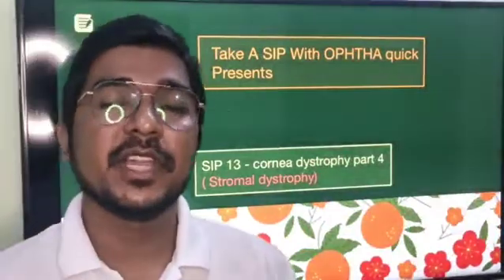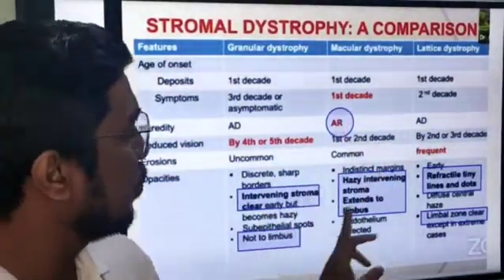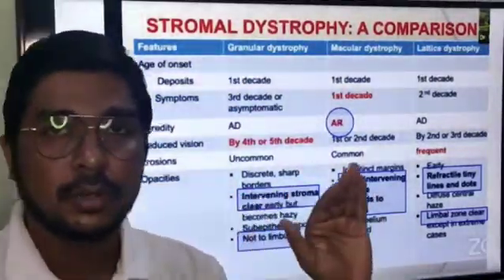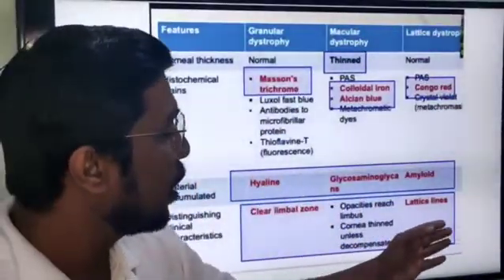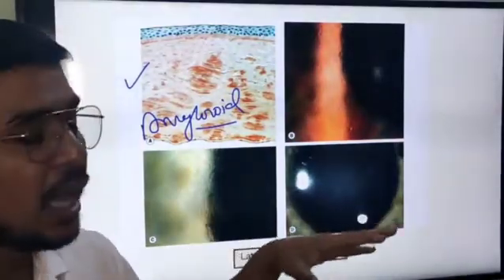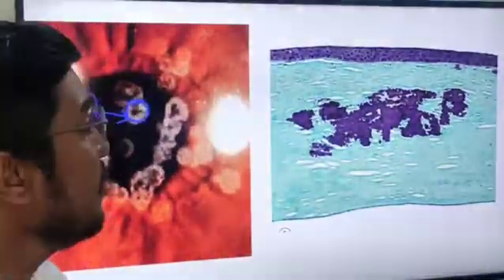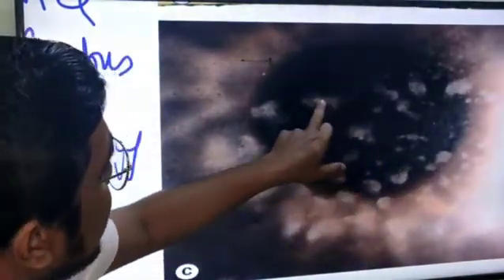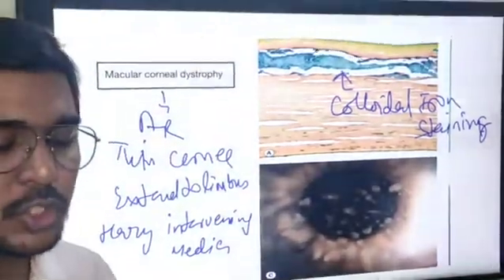Corneal dystrophy part 4 , Dr.Mehboob, MD AIIMS NEW DELHI, NEET PG , NEXT PG, FMGE, INICET